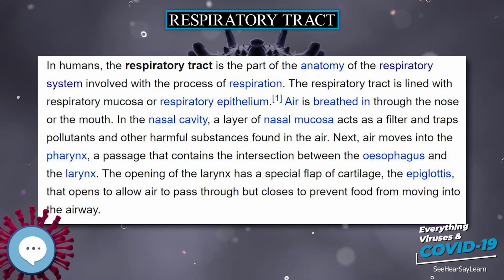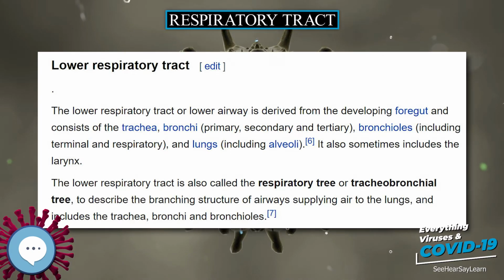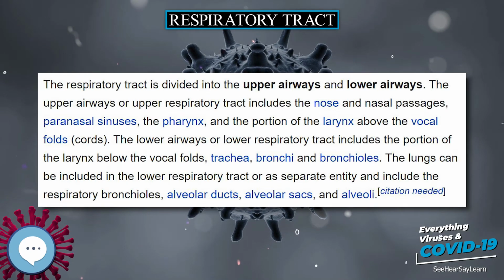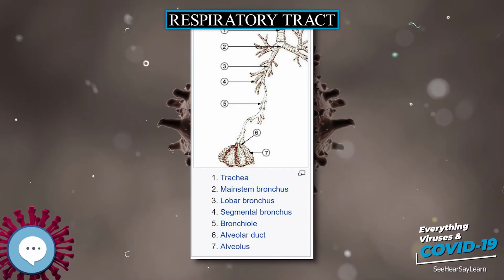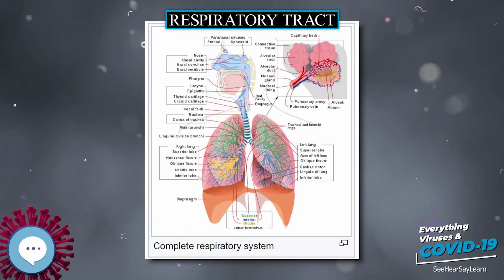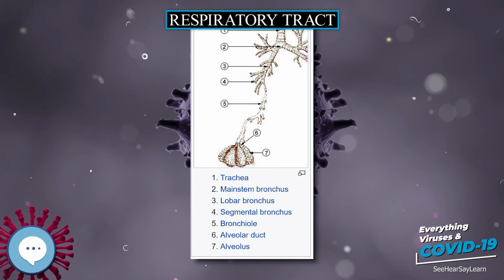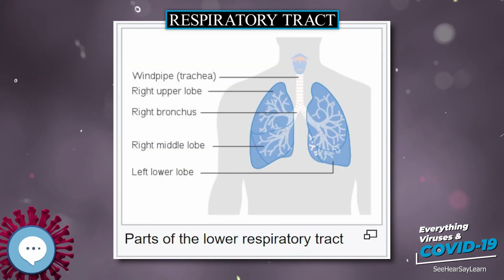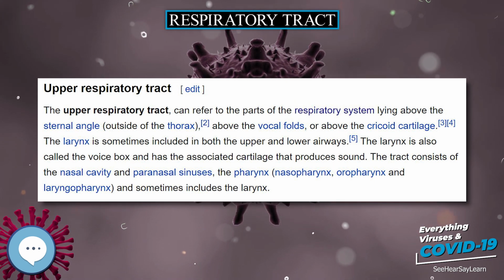Respiratory tract 🧫👩🏾‍⚕️🤒 Everything Viruses & COVID-19 🤒👩‍⚕️🧫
In humans, the respiratory tract is the part of the anatomy of the respiratory system involved with the process of respiration. The respiratory tract is lined with respiratory mucosa or respiratory epithelium. Air is breathed in through the nose or the mouth. In the nasal cavity, a layer of nasal mucosa acts as a filter and traps pollutants and other harmful substances found in the air. Next, air moves into the pharynx, a passage that contains the intersection between the oesophagus and the larynx. The opening of the larynx has a special flap of cartilage, the epiglottis, that opens to allow air to pass through but closes to prevent food from moving into the airway.
Principles of Virology (ASM Books)
Molecular Virology of Human Pathogenic Viruses